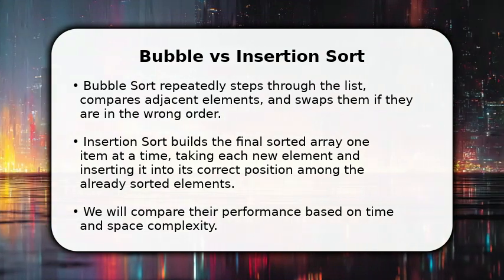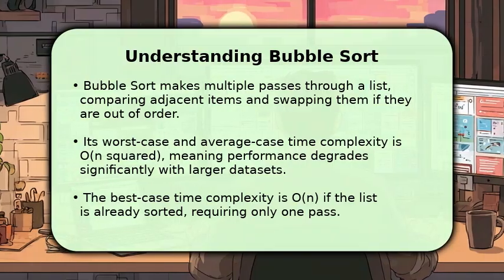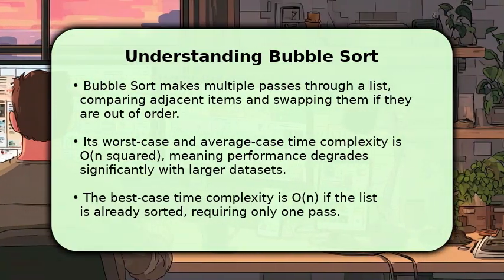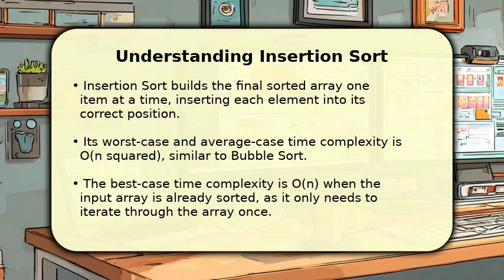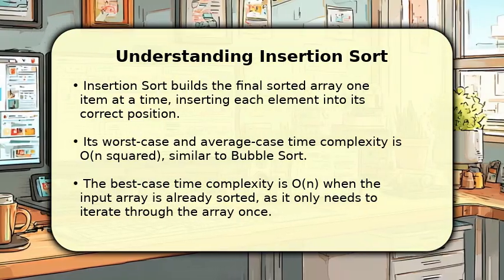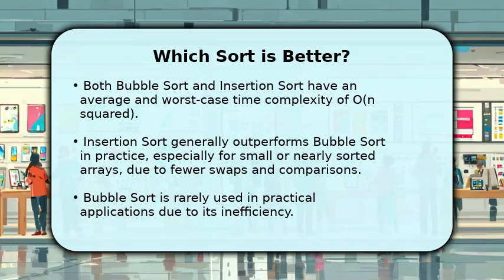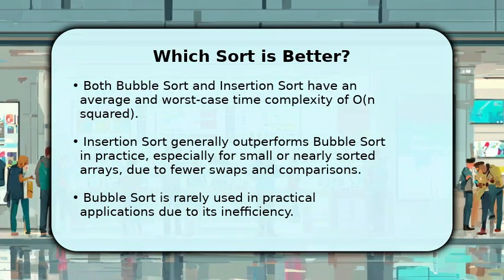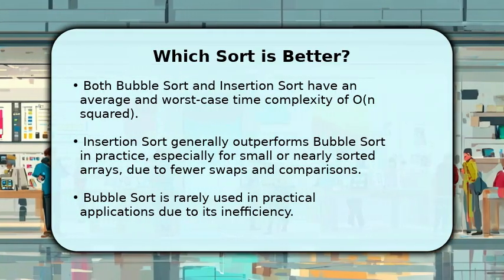Bubble vs Insertion Sort - Which Is Better?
▸ :^) Dive deep into the world of sorting algorithms as we compare Bubble Sort and Insertion Sort. This video breaks down the core mechanics of each algorithm, explaining how they work step by step. You'll gain a clear understanding of their respective time complexity and space complexity, crucial factors in determining efficiency. We'll analyze their performance across different data sets, exploring scenarios where one might outperform the other. Whether you're a computer science student, a developer, or just curious about algorithm analysis, this comparison will help you decide when to use Bubble Sort versus Insertion Sort. Understand their strengths, weaknesses, and practical applications, empowering you to make informed decisions for your coding projects. Learn which algorithm is generally considered more efficient and why, enhancing your fundamental knowledge of data structures and algorithms.